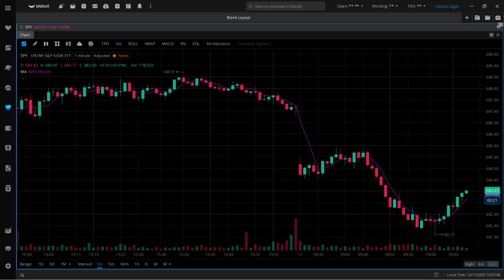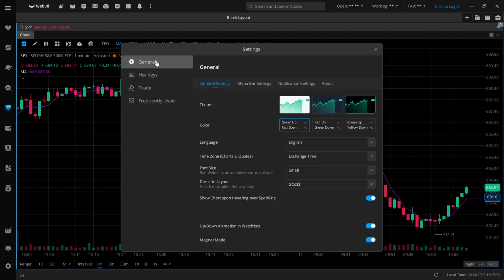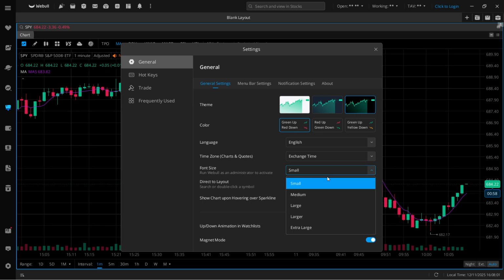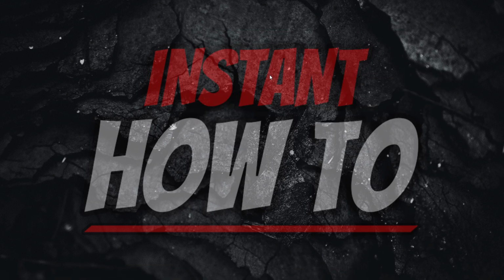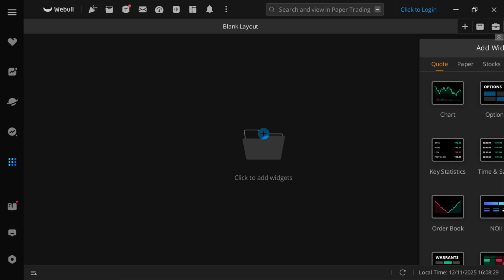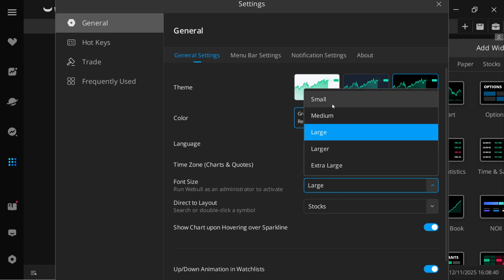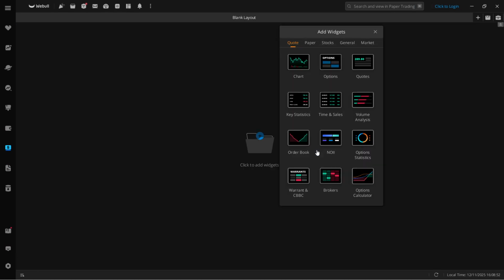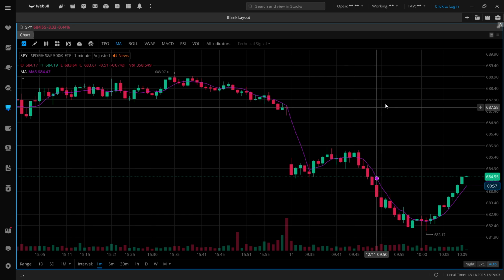How To CHANGE FONT SIZE On Webull Desktop (QUICK & EASY) 2026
In this video, I show you how to change the font size on Webull Desktop. You’ll learn how to adjust text size in charts, watchlists, and interface elements for better readability. If you want to customize your Webull Desktop display and make it easier to read, this guide will help you do it quickly and easily.